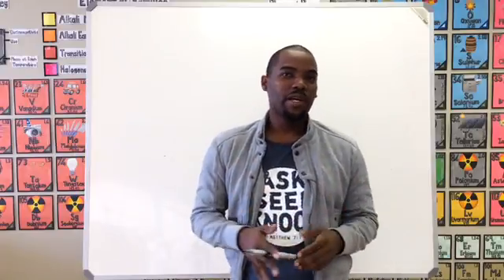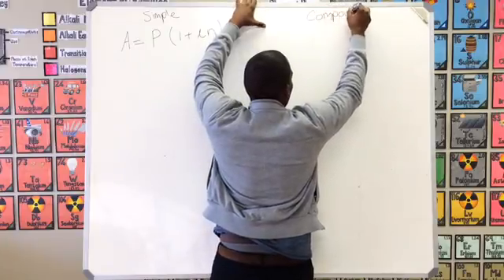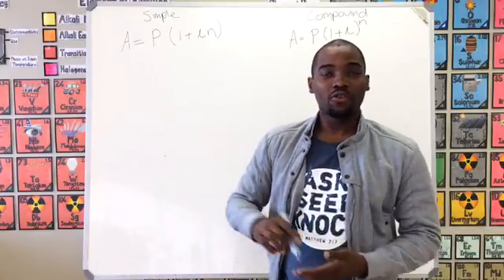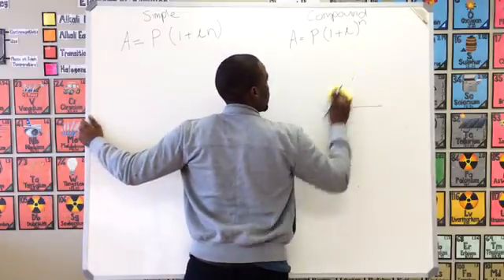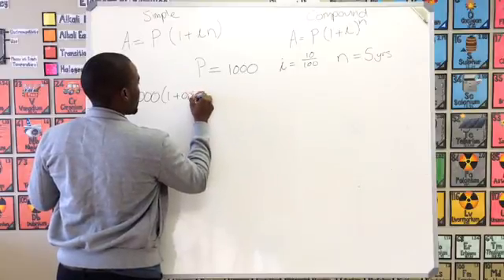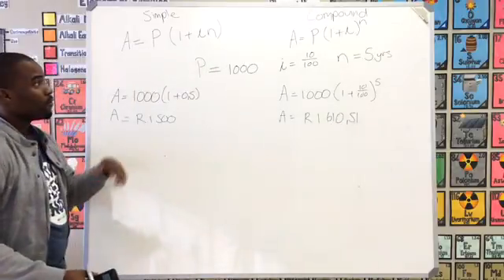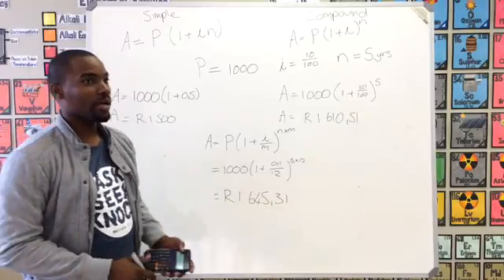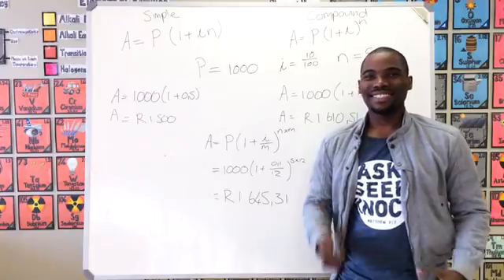Gr 11 Financial Maths